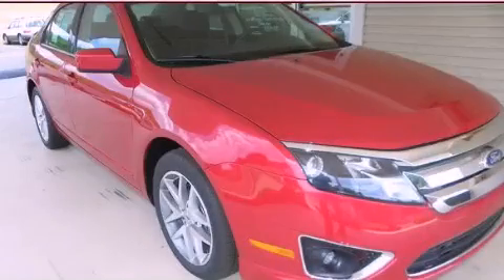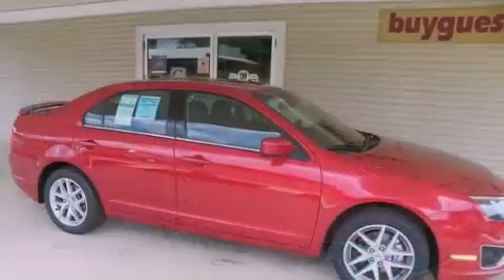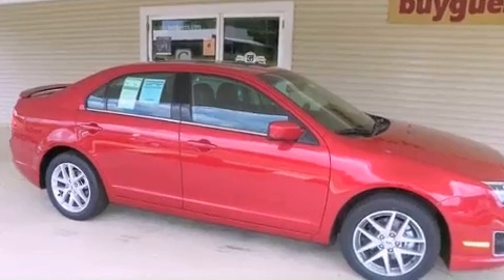2012 Ford Fusion Steubenville OH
Year : 2012
 Make : Ford
 Model : Fusion
 Engine : 3L 6-Cylinder
 Trans . : automatic
 Exterior : RED CANDY METALLIC TINTED

 2012 Ford Fusion Carrollton OH